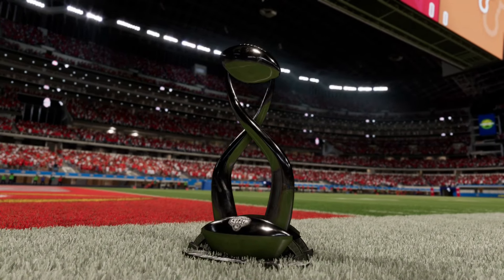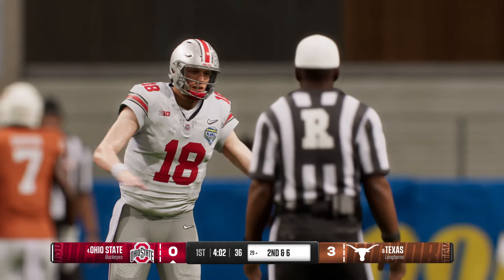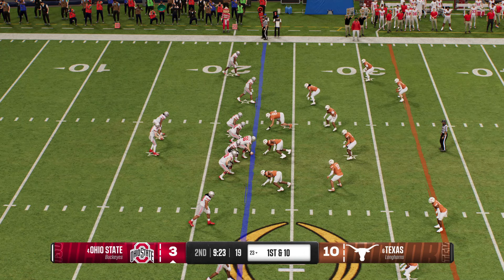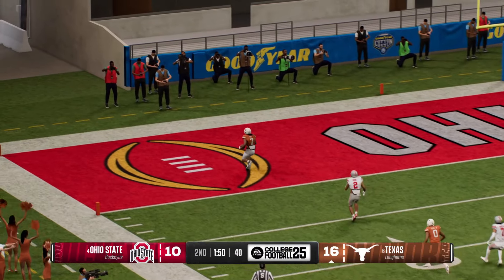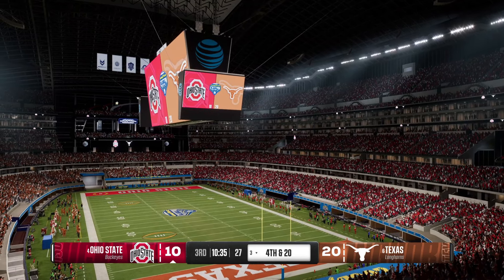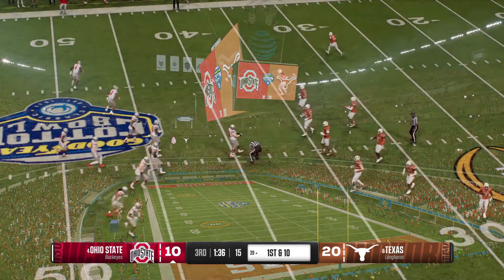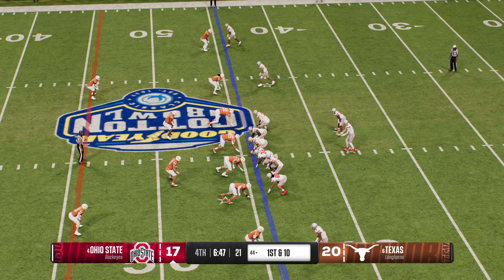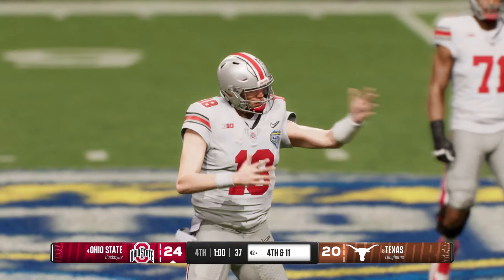5 Ohio State vs 2 Texas Semifinal Playoff Simulation (CFB 25 PS5)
Welcome to Its Vikk Simulations – your one-stop destination for thrilling Madden simulations and a whole lot more gaming content! I appreciate you tuning in to watch this exciting Madden Simulation, and if you're hungry for more epic gaming action, you've come to the right place.